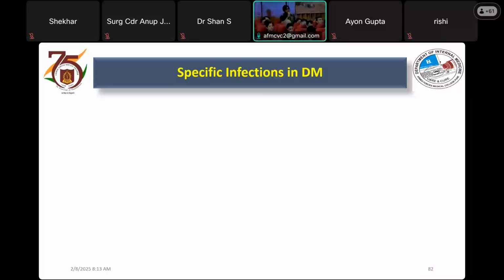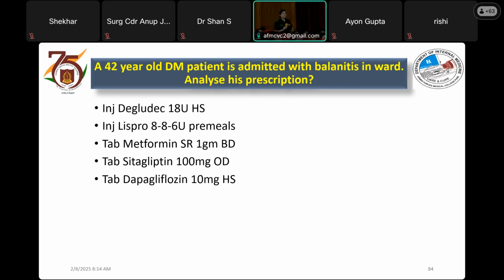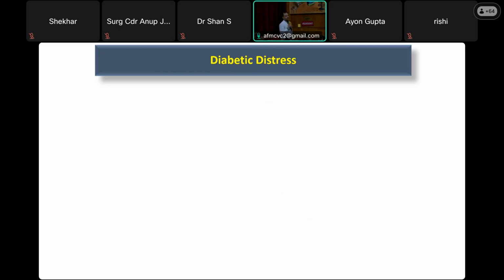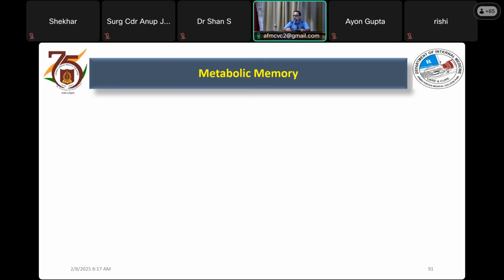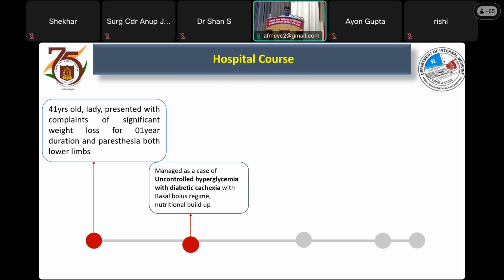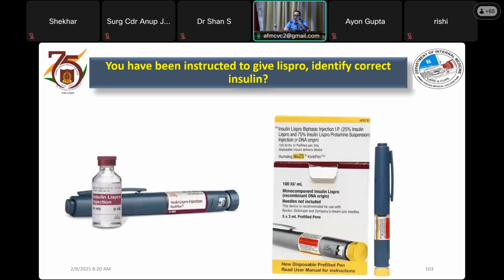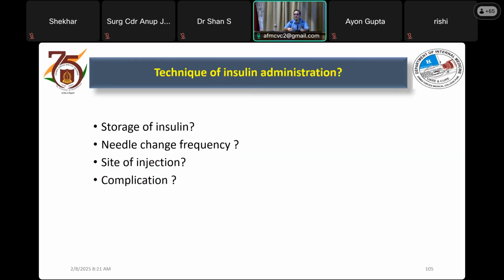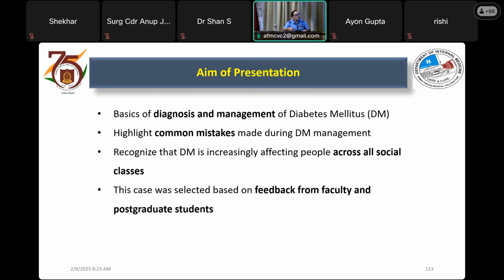SATURDAY CLINICAL MEET 08/02/2025 @AFMC,PUNE Trim 4